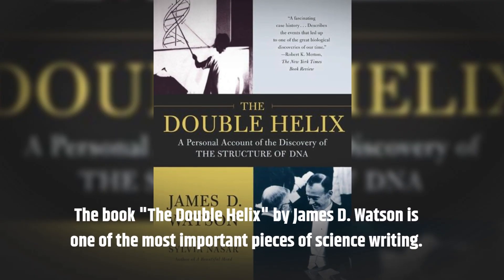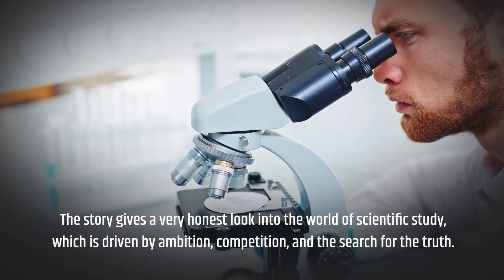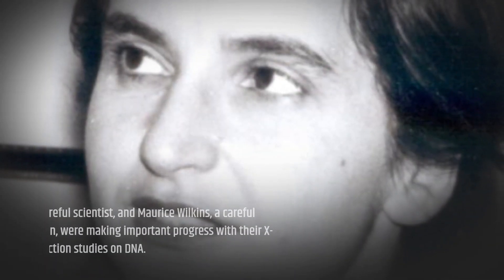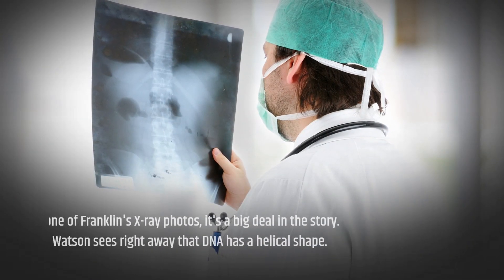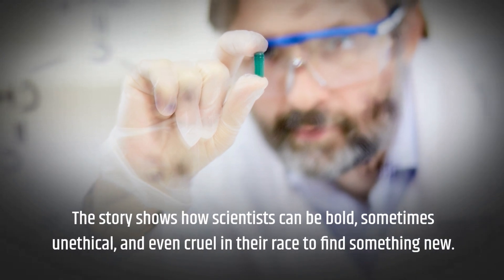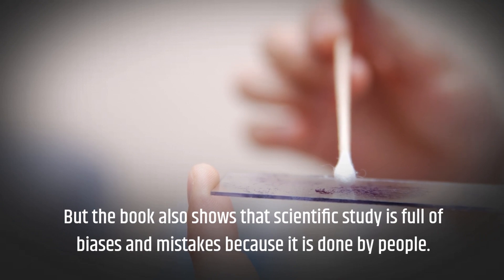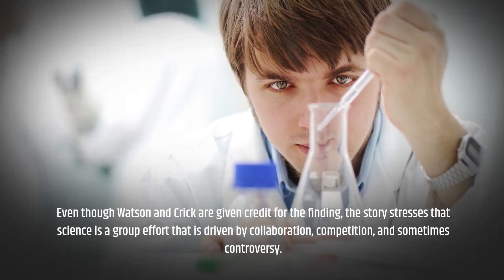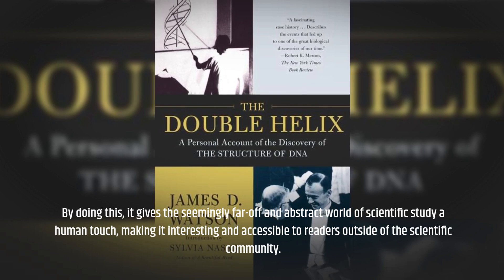The Double Helix by James D Watson Book Summary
🔬 In-Depth Analysis: "The Double Helix" by James D. Watson | Unraveling the Secrets of Life's Blueprint, DNA 🧬🔍

Embark on an intellectual expedition through James D. Watson's pivotal work, "The Double Helix," as we decipher the intricate chronicle of the discovery of DNA's structure and its groundbreaking implications. 🎥 Join us in unveiling the struggles, triumphs, and controversies surrounding the scientific quest that revolutionized our understanding of life itself. 🧪📘

Watson's firsthand account brings to light the dynamic world of scientific research, marked by rivalry, collaboration, and the intense drive for knowledge. ⚛️💡

⭐ Our detailed summary will guide you through:

1️⃣ The Pursuit of the Double Helix: Learn about the journey embarked upon by Watson and Crick, their competition with other scientists, and the monumental challenges they faced in their quest to elucidate DNA's structure. 🔬🌐

2️⃣ The Power of Collaboration: Uncover the integral role played by shared insights, teamwork, and the contributions of scientists like Rosalind Franklin, whose work was pivotal in reaching the solution. 🤝🧠

3️⃣ Science vs Society: Explore the societal and ethical implications of the DNA discovery, highlighting the tensions between scientific advancement and its potential consequences. 🏛️⚖️

4️⃣ The Impact of Discovery: Absorb the far-reaching implications of understanding DNA's structure, from the fields of genetics and biotechnology to forensic science and medicine. 🌍🧬

✨ Join us on this journey through "The Double Helix" and appreciate Watson's captivating account of one of the greatest scientific discoveries of the 20th century. 📚💫

Ready to dive into this thrilling narrative of scientific exploration, breakthroughs, and the blueprint of life? Hit the play button and accompany us through the transformative story of the discovery of the DNA double helix. 🎬🔓

📚 Purchase the book:
🔸 Own your copy of "The Double Helix" by James D. Watson

Which part of the book resonated with you the most? Let's unravel the mystery of life's blueprint together! 🔔📖